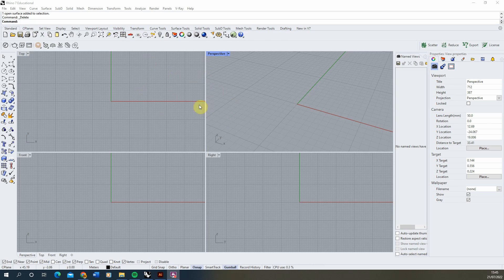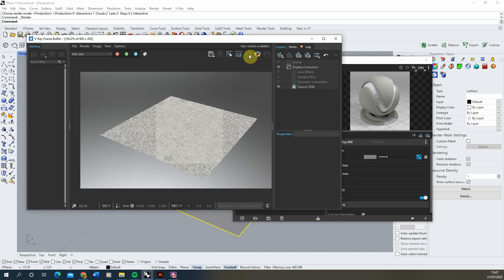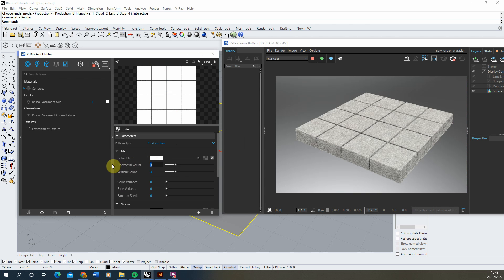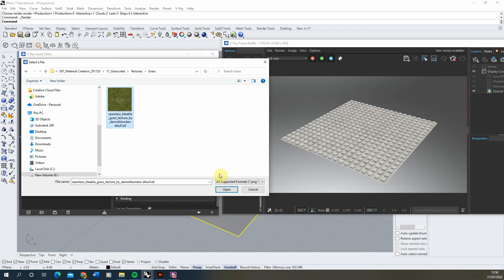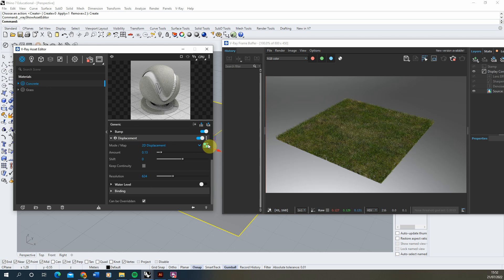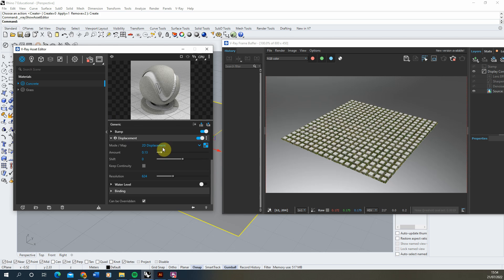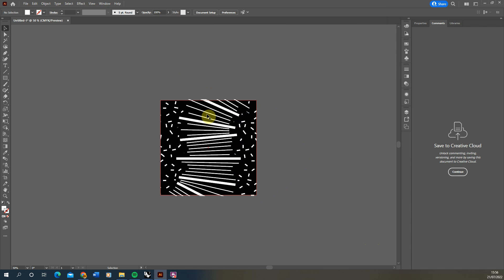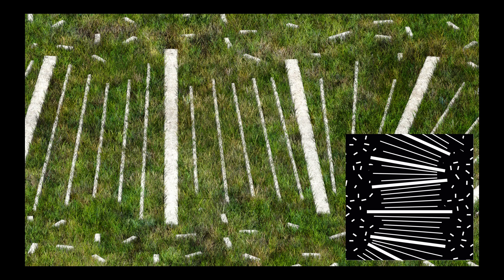Permeable Paving/ Grasscrete Material Creation - VRay for Rhino 7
This video tutorial goes through the steps to create and render custom permeable grass paving in Vray for Rhino. The key steps in this video can be found below:

00:00 - Introduction
00:40 - Creating a concrete material
02:25 - Adding a 'displacement map' to create the pavers
05:31 - Creating a grass material
05:56 - Using 'Vray Fur' to create grass strands
07:30 - Using a density map to control the placement of the grass/ VRay fur
09:27 - Tweaking the tile parameter to adjust the sizing of the pavers
10:50 - Using a custom paving pattern to control this effect